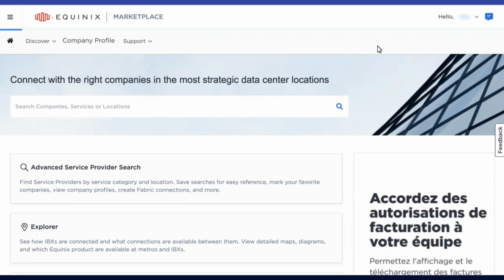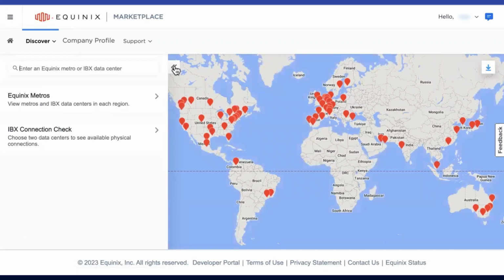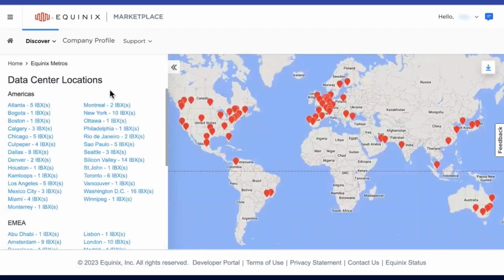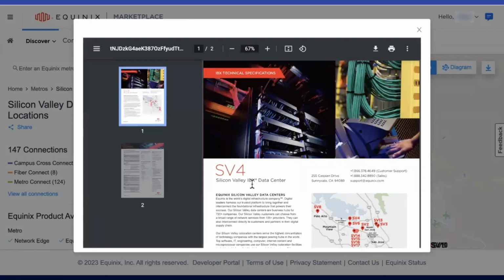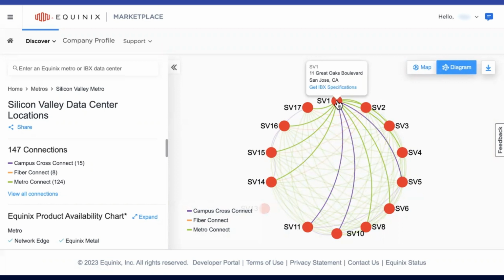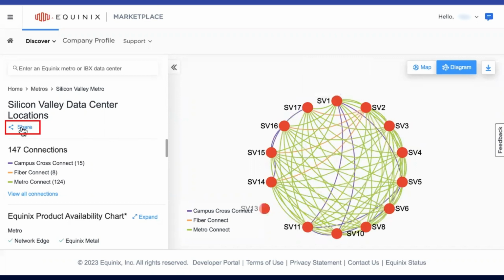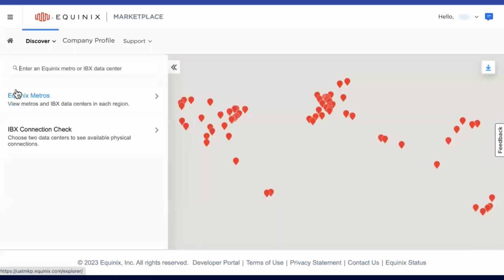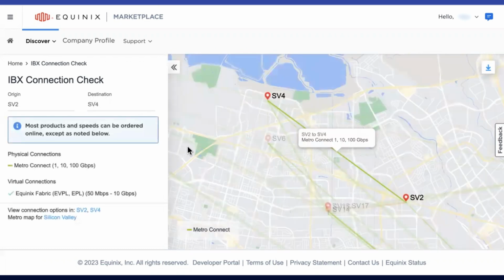How to Use the Explorer Tool in the Equinix Marketplace